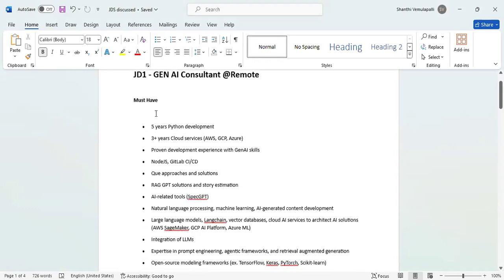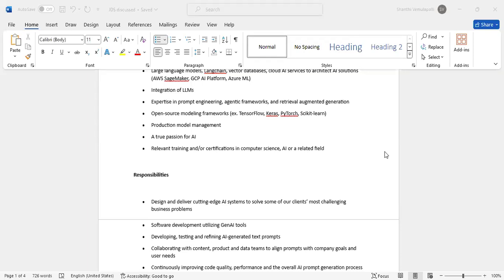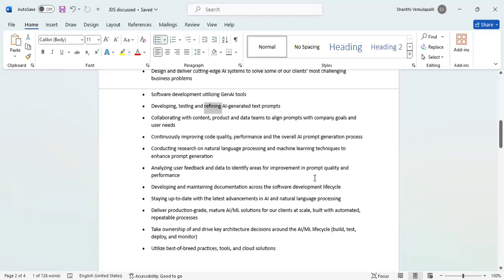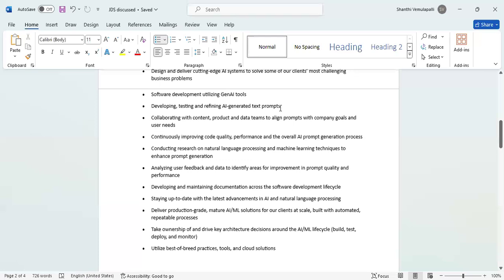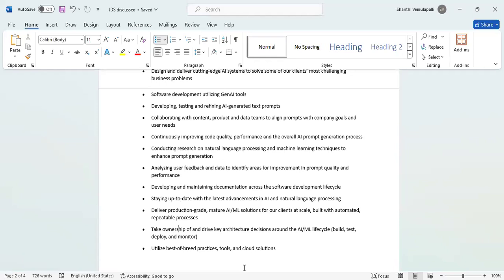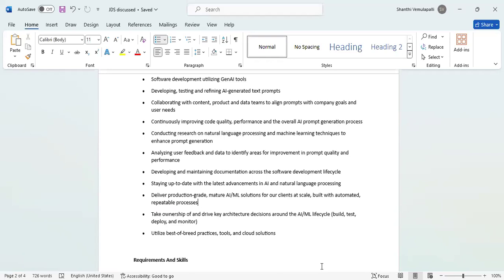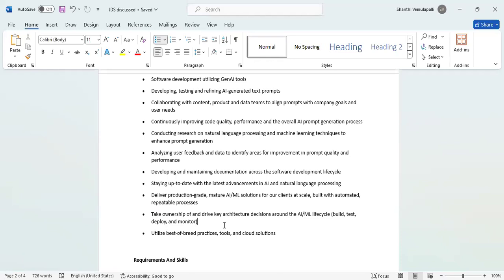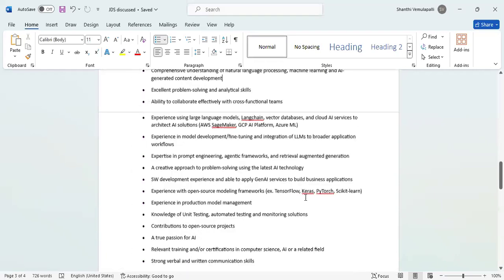Gen AI Consultant Mock Interview-28-07-2024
4 to 6 months you will coached for AWS/AZURE Cloud and DevOps infrastructure tasks.